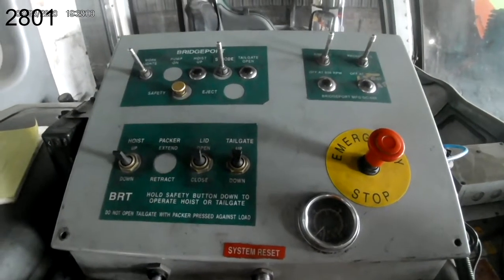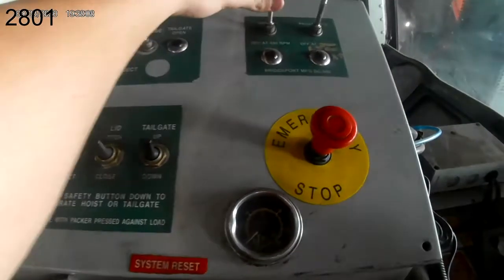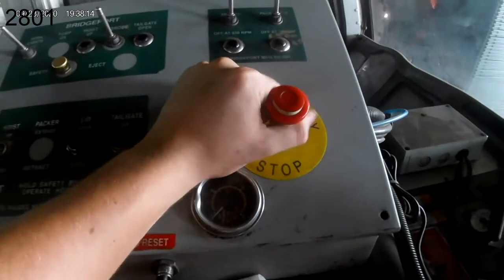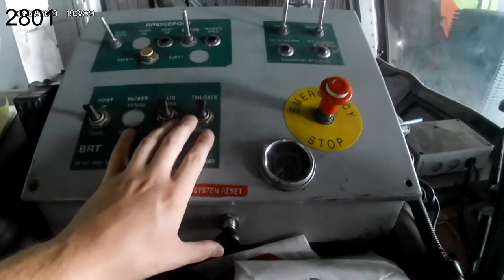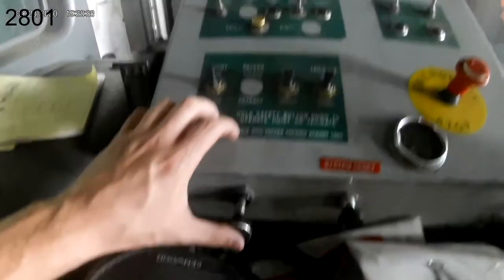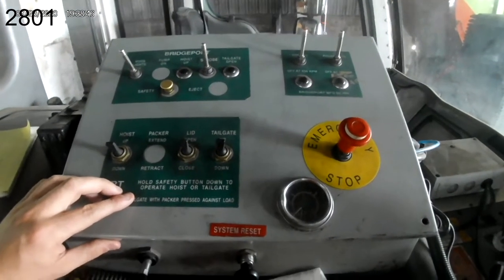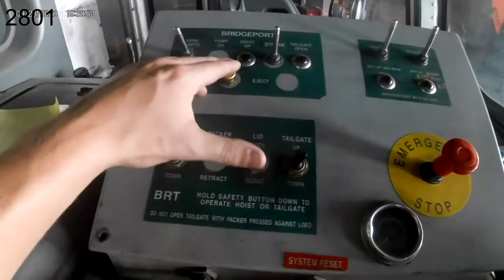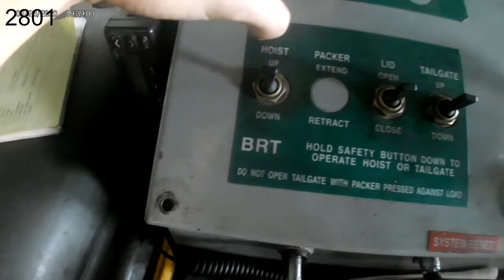2801 - Hydraulic Activation and Dumping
Tag axle switch location, hydraulic activation, dumping controls for truck 2801